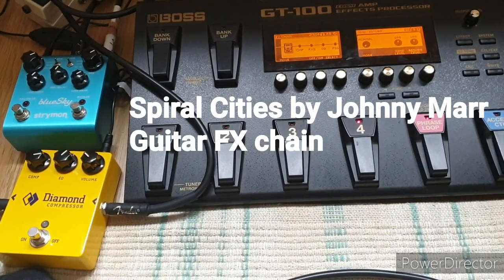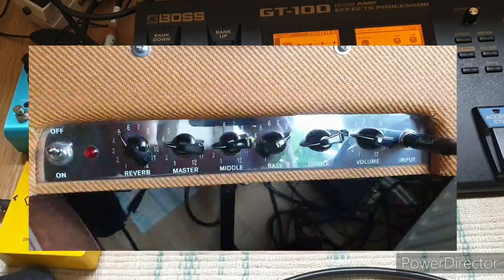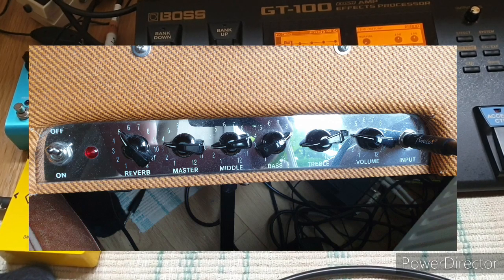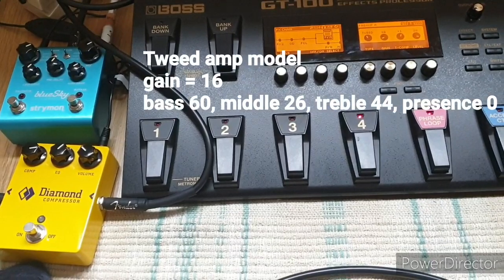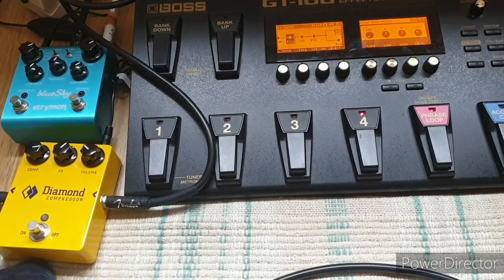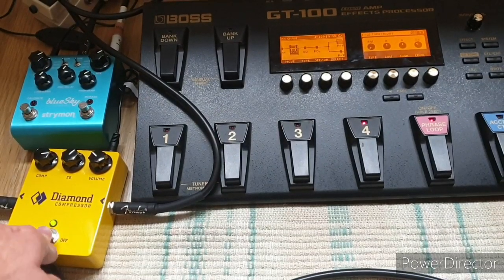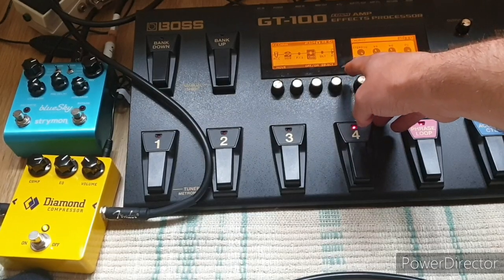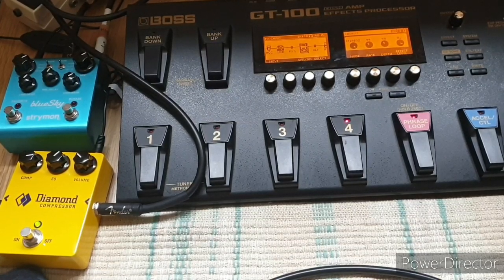Guitar effects chain for Spiral Cities by Johnny Marr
This is the FX chain I used in my cover/lesson posted separately. Not claiming this is 'the' tone for this song, but it is 'a' tone that I think works ok.